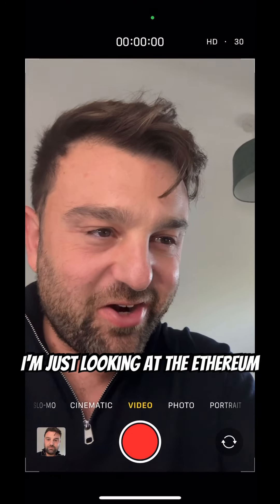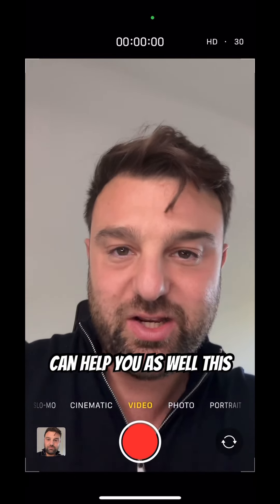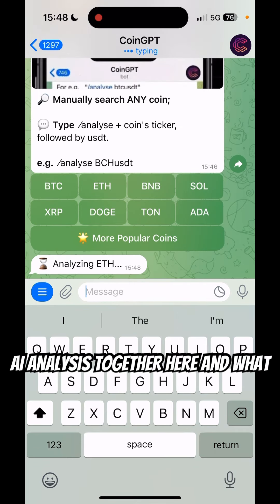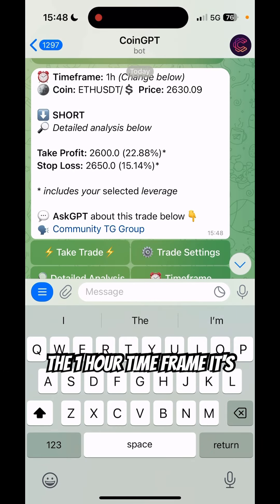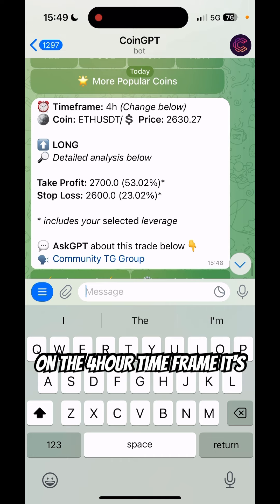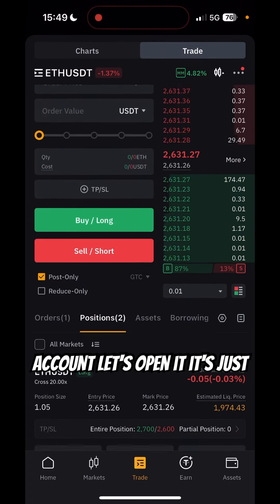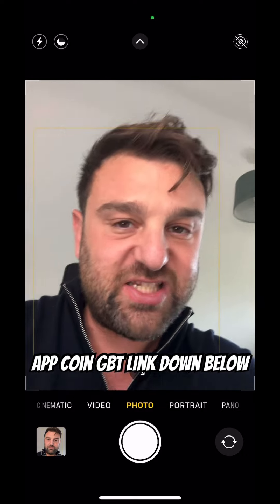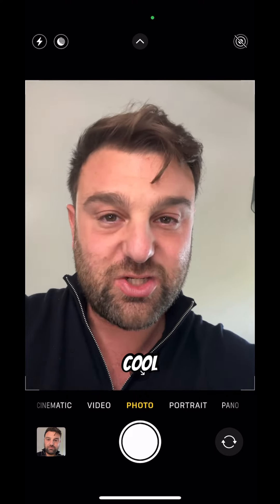ChatGPT Will Trade Crypto for You with! 🚀@CoinGPT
💬 @CoinGPT Your AI-Poweed Crypto trading assistant!
Discover how CoinGPT harnesses the power of ChatGPT-4o to trade cryptocurrencies for you! 🚀 In this video, I demonstrate how to set up and use CoinGPT's AI-driven trading intelligence to potentially maximize your crypto investments. Let the AI handle the market while you watch your portfolio grow. 🔥